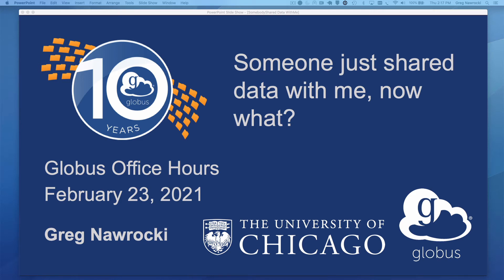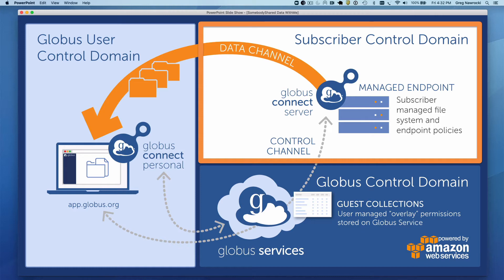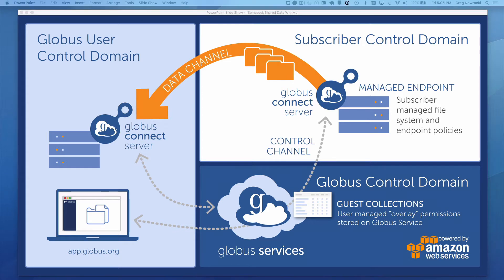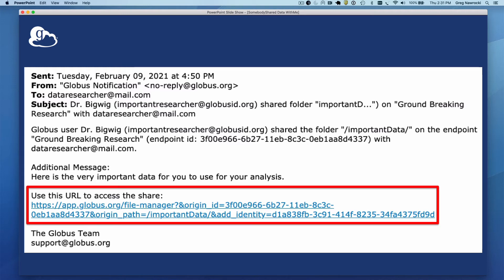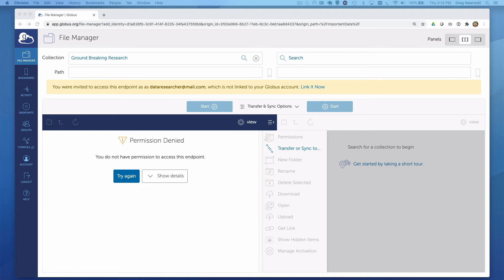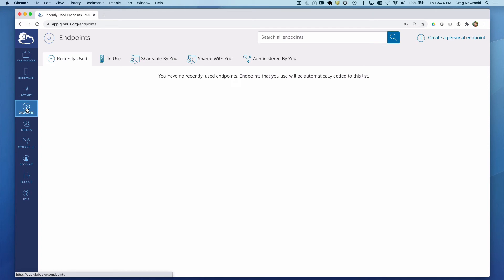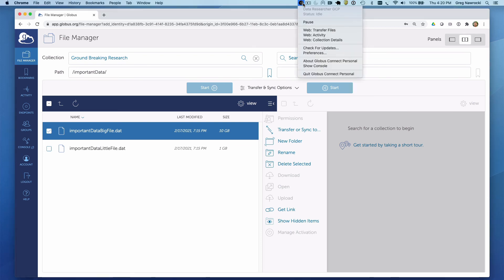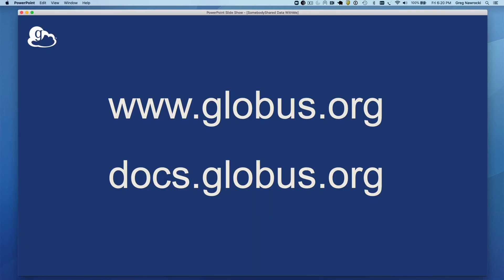Someone just shared data with me, now what?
Have you ever received a notification that someone has shared data with you and you wanted to know what to do next? Watch this video to learn the basic steps of how to get set up and be able to access data through the Globus service.